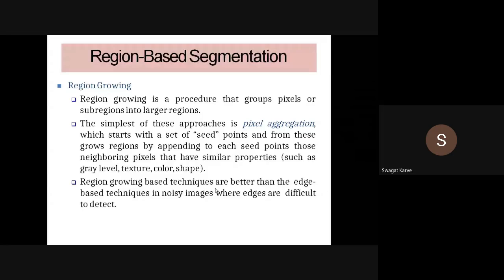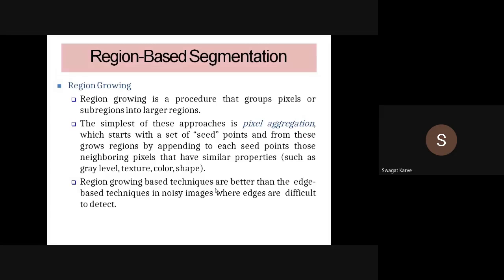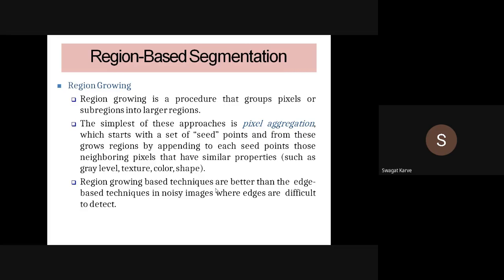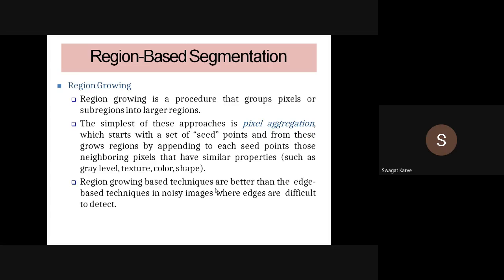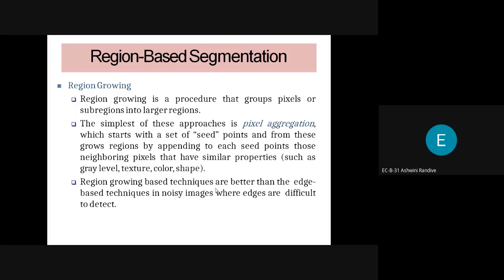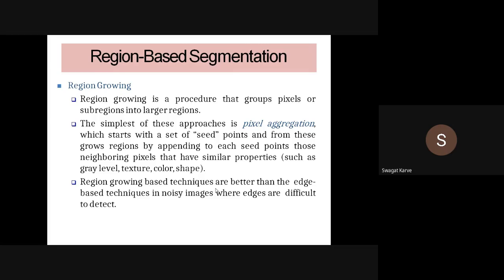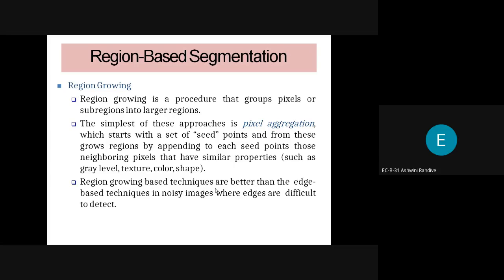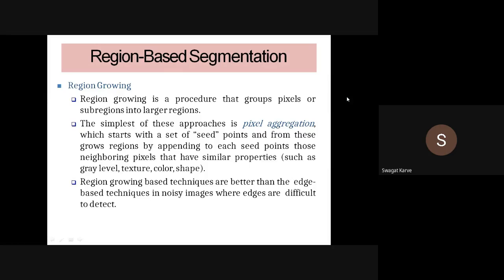Unit No 4 Lect No 14 IVP